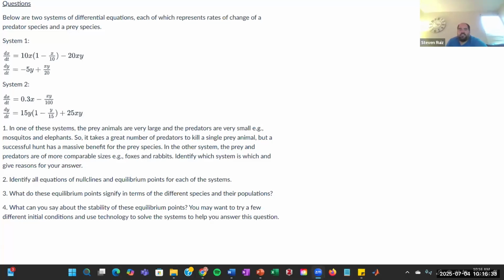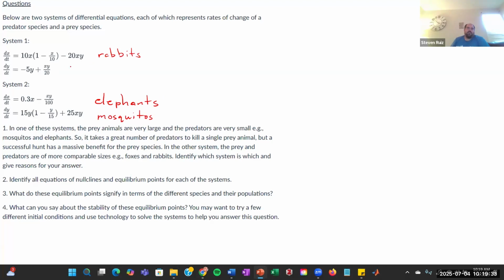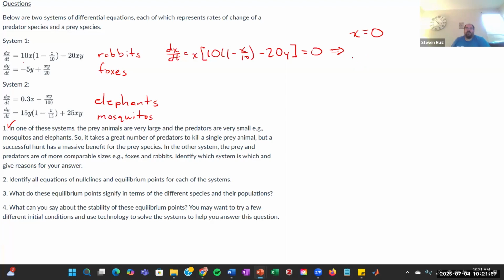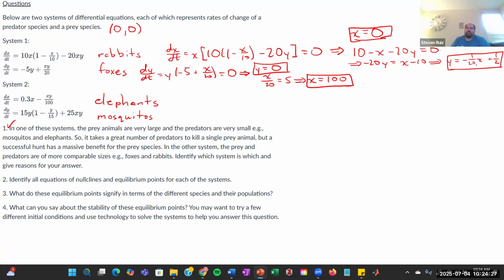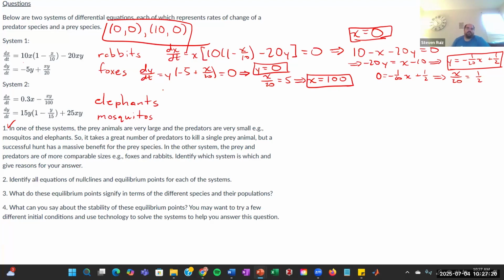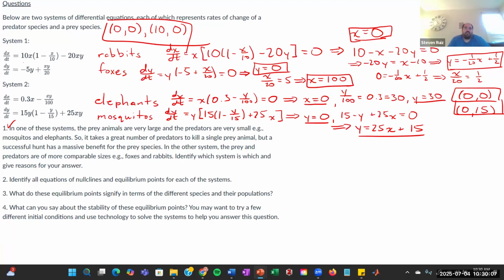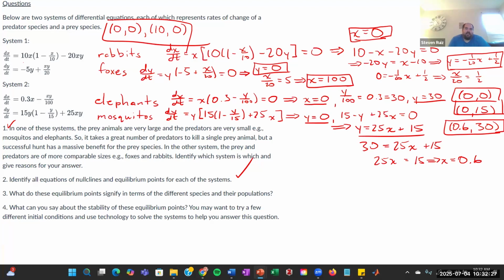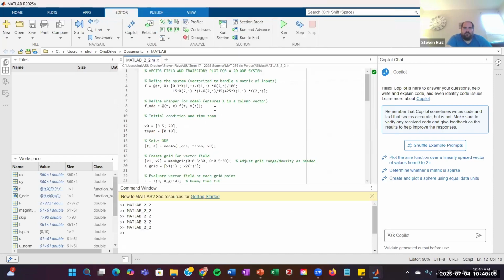MAT 276 - Summer 2025 - Discussion Question 10 Solution